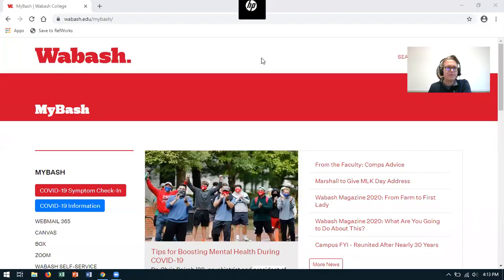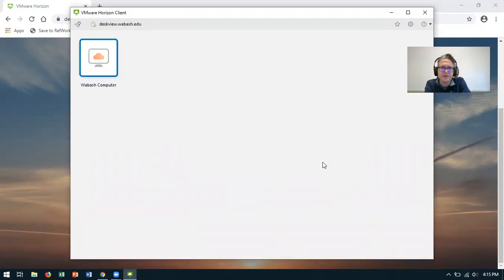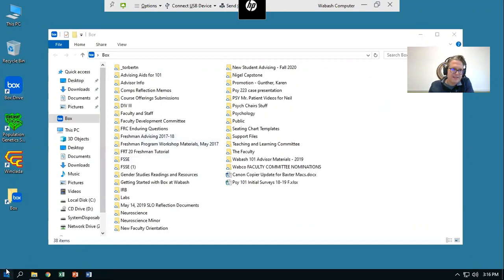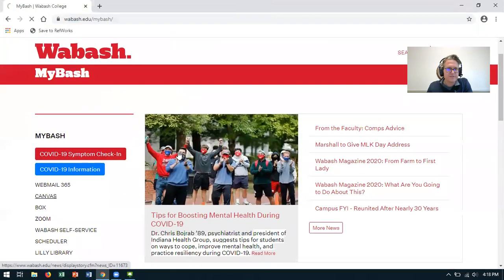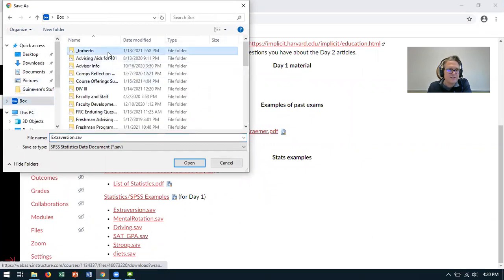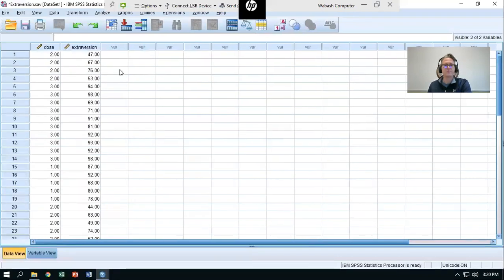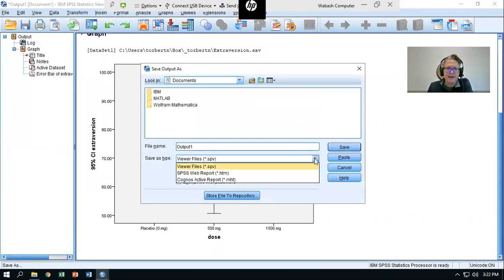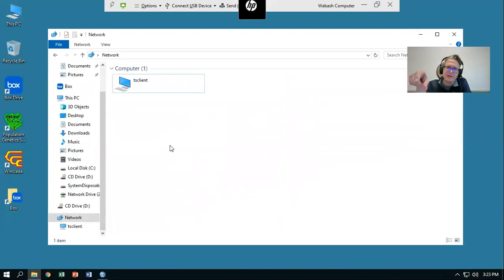SPSS: Using your own computer or working remotely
Wabash students who need to use SPSS on their personal computers or off-campus can run SPSS in Deskview.